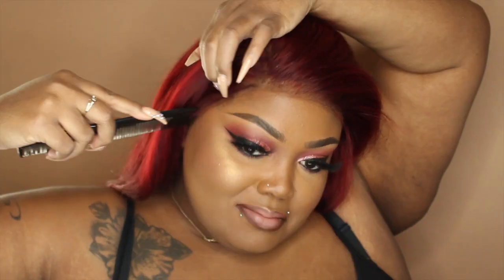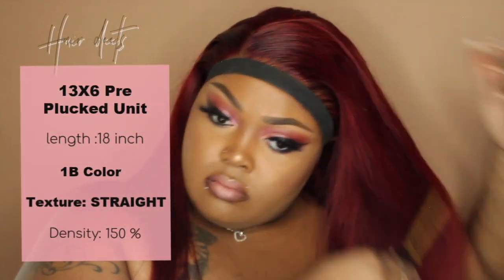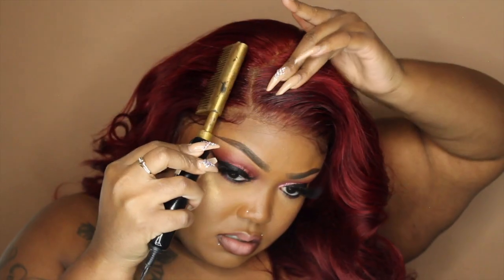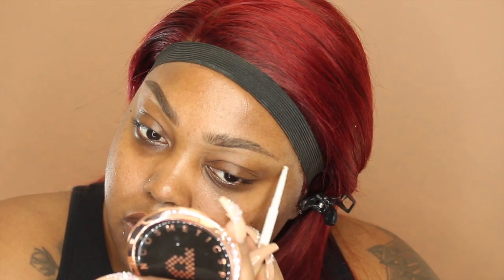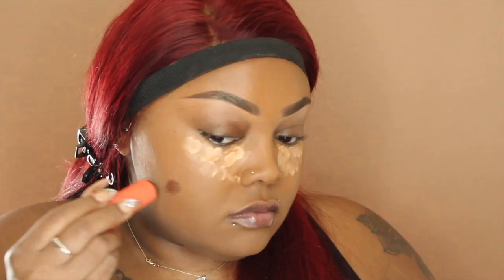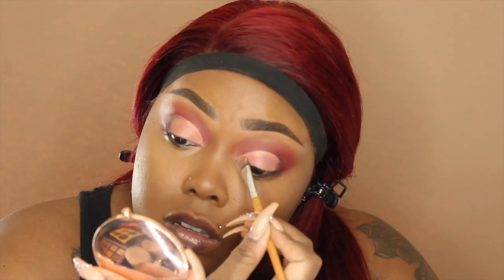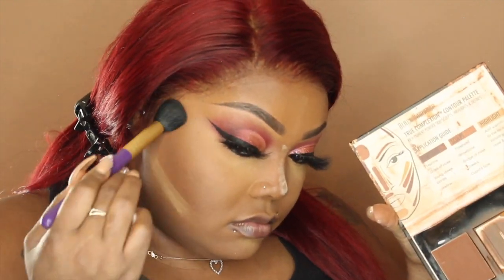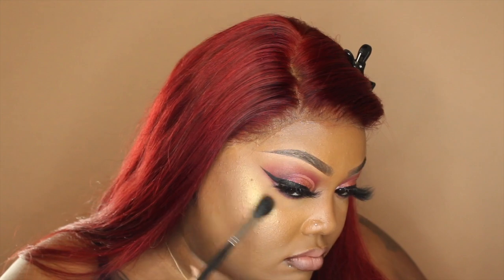VALENTINES DAY DATE NIGHT MAKEUP + HAIR ft. NABEAUTYHAIR.com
hey luvs wanted to do a simple v day look for you all, I hope you enjoy this full glam tutorial.
makeup tutorial starts 8:44

Easy Install √ Affordable √ Realistic √ Quality - Everything you Need!
●▬▬▬▬▬▬▬▬▬♛NABEAUTYHAIR.COM ♛▬▬▬▬▬▬▬▬●
Length:18’’
Lace:13*6 Lace
Density: 150%
Style:Straight

—Share looks on facebook, instagram , youtube and tag @ nabeautyhair , customers will get $15 dollar for next order.
—Attention!!! Do not believe other nabeautyhair except the The only authorization

Can Be Dyed yes
Hairline pre-plucked
Straps adjustable
Top Swiss Lace, medium brown
Circumference 22.5 inches,
standard medium
bed head hard head hair spray

PRODUCTS MENTIONED

pixie beauty H20 moisturizer
Laura Mercier blurring primer (NEW)
colourpop brow pencil in banging brunette
L.A. Girl Pro Concealer -Toffee
Juvias Place Saharan palette
juvias Place mini cholocate
NYX matte liner
My lashes
Nars Foundation Macao
Covergirl golden caramel concealer
Juvias place shade stick katsina
Dermablend cover Cream chroma 5
Laura Mercier Translucent Powder
Beauty Bakerie Powder (plantain)
Black Radiance Dark contour palette
Lip Bar fresh glow double date
makeup addiction snow gold highlighter
Ofra Nude Potion

Video Equipment***
-Camera Canon T6
-Filming  Backdrop
-Filming Ringlight